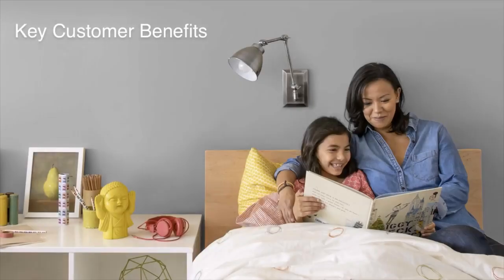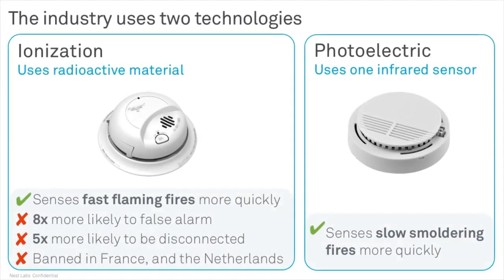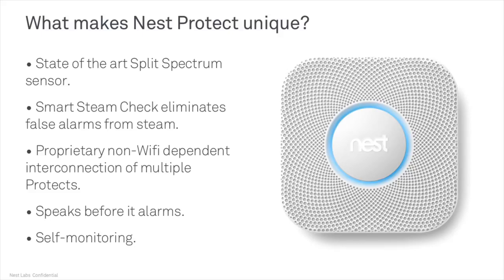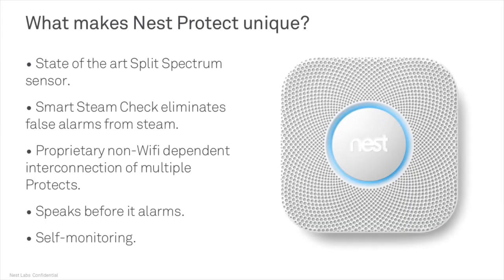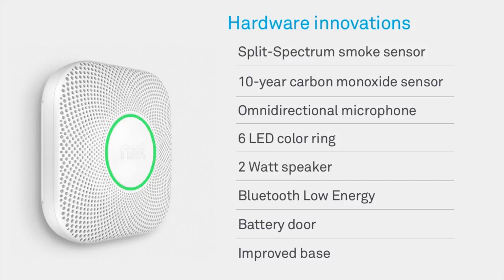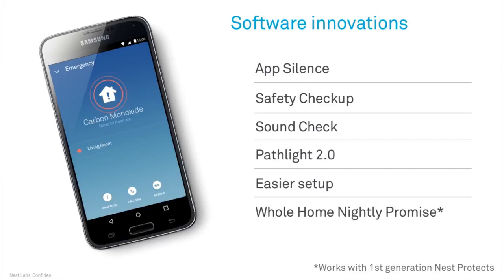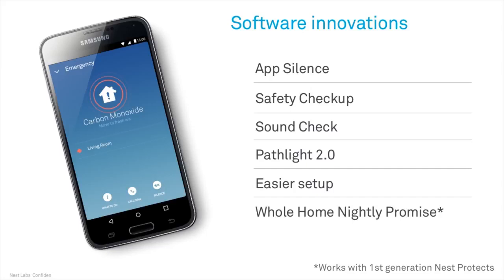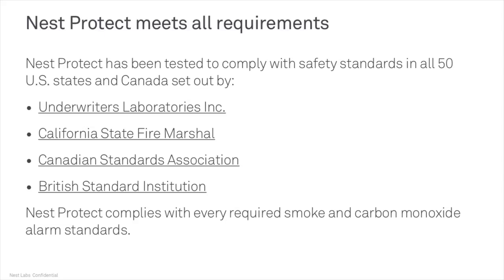The Nest Protect Training Introduction 2017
he new Nest Protect has been redesigned from the inside out. It has an industrial-grade smoke sensor, tests itself automatically, and lasts up to a decade. It's also the first home alarm you can hush from your phone without any extra hardware required. And just like the original Nest Protect, it tells you what’s wrong and can even alert your phone.